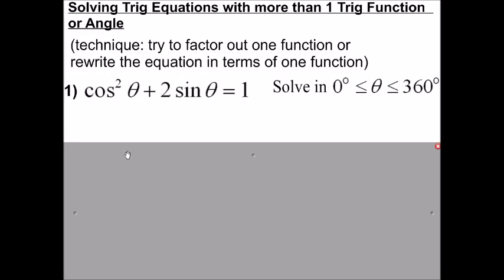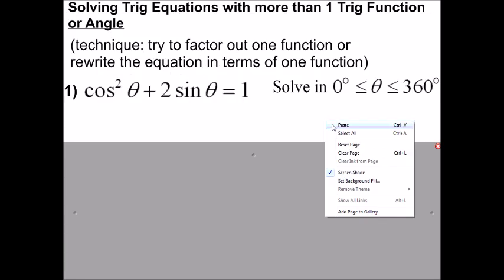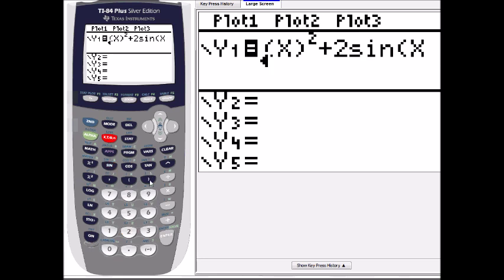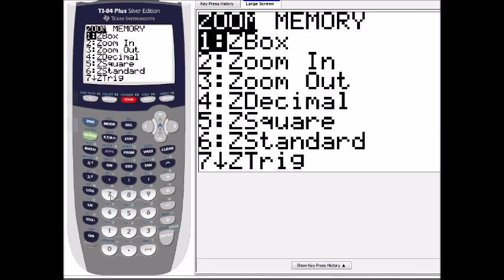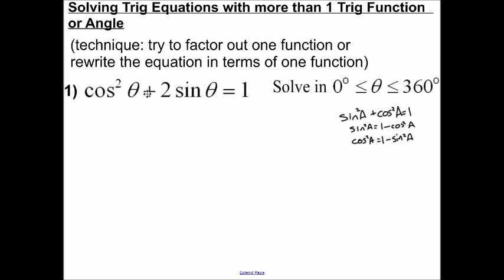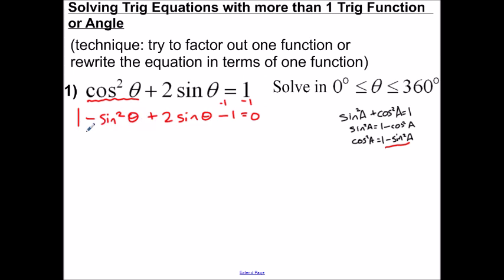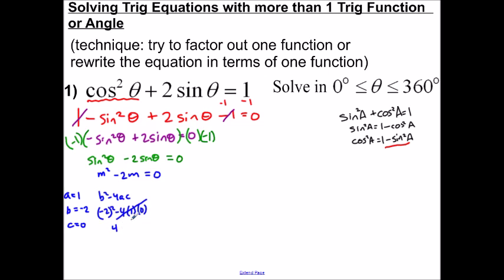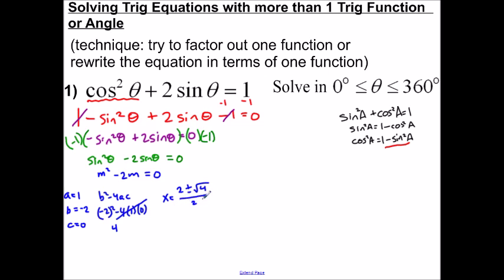13 5 Solving Trig Eq with More Than 1 Trig Function